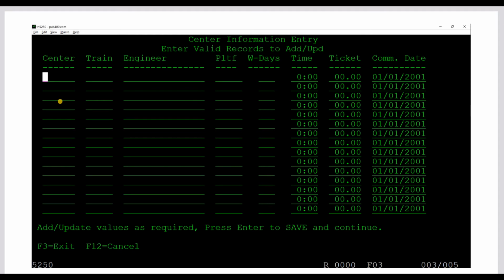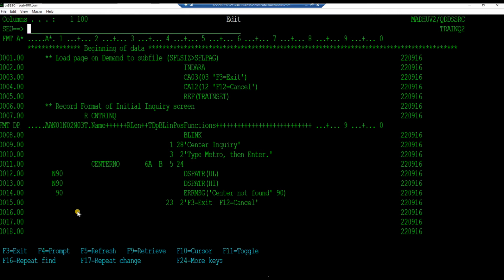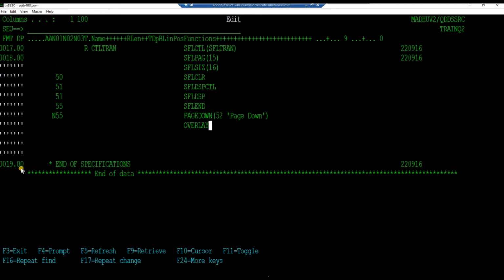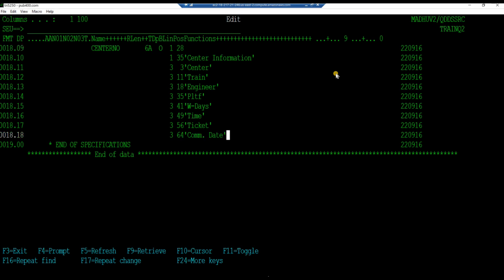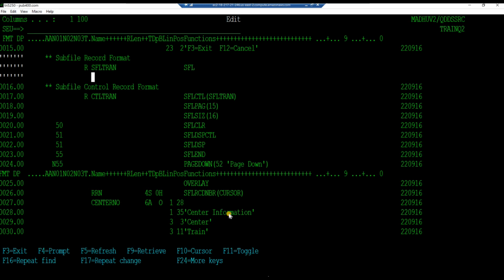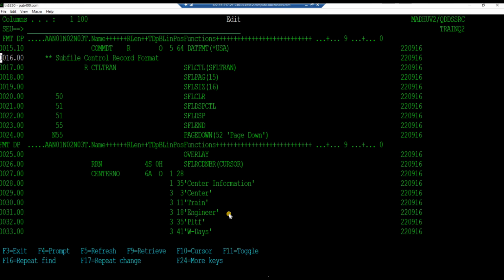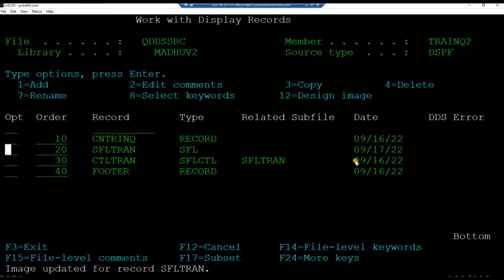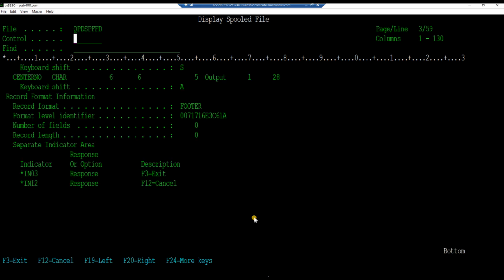RPGIV Inquiry Subfile Page on Demand PROJECT Part 2/4 | IBMi By Doing hands-on Lab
This video is a Hands-on Tutorial on creating an RPGIV Program for an Inquiry, Page on Demand, Subfile on IBM i.

Video Content:
PART-1:
1) Review the Logical file to access Trains Information, city-wise
PART-2:
PART-3 & PART-4:
3) Create an Inquiry, Page on Demand, Subfile program (to pull up the Trains Information by inputting the City name)
4) Run the Inquiry Subfile program (for a specific city or for all cities)
5) Query the Trains Physical File to verify Inquiry Program output